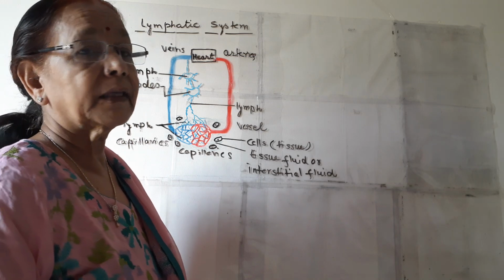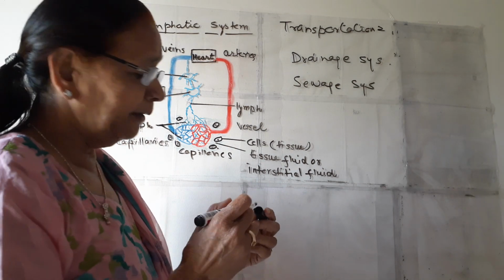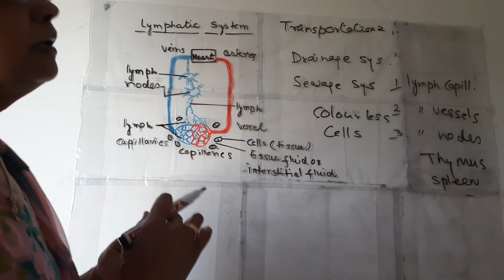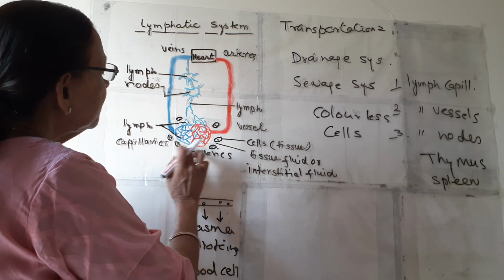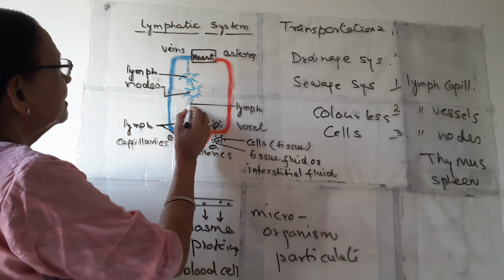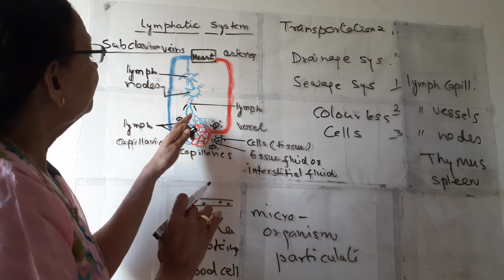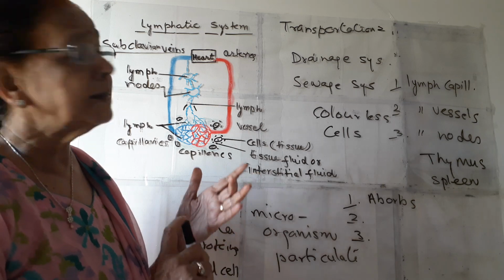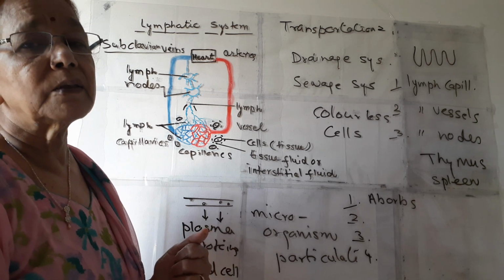LIFE PROCESSES. TRANSPORTATION 2 .LYMPHATIC SYSTEM